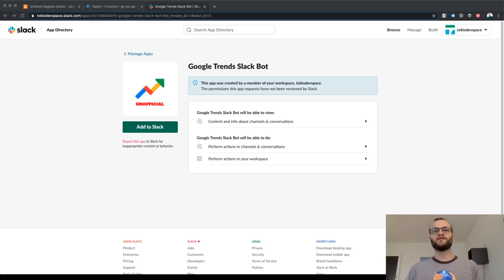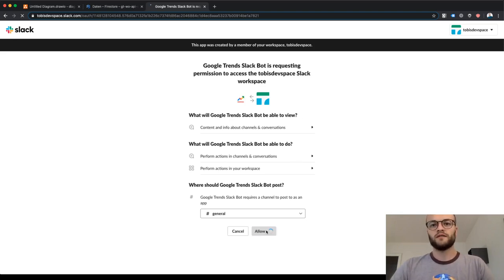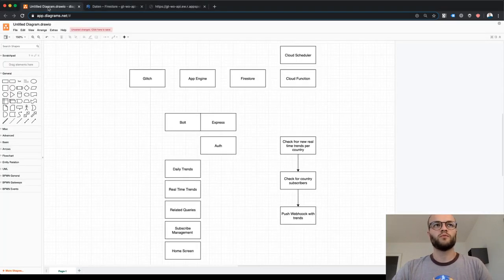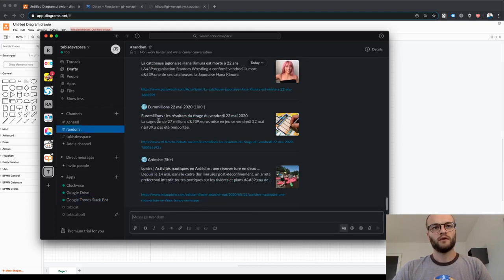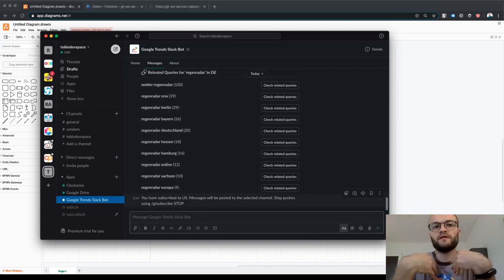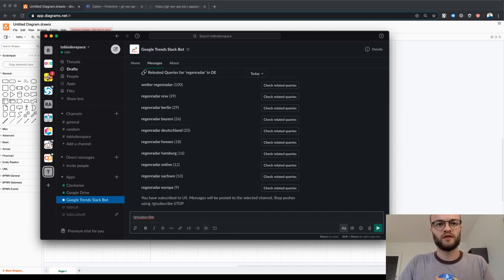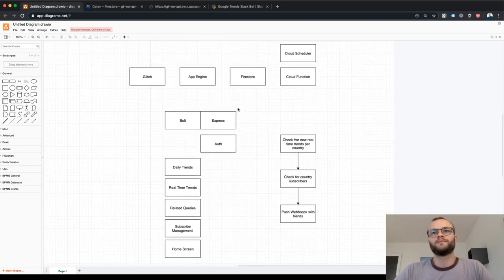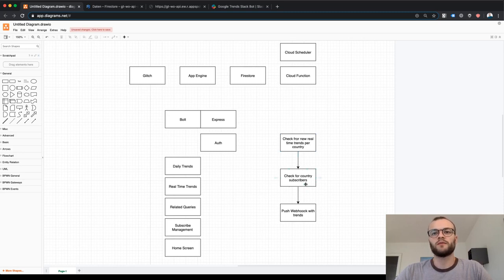Google Trends Slack Bot Demo + Usage Guide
Please send me a private Message if you want to test it, report bugs or give feedback. Thanks